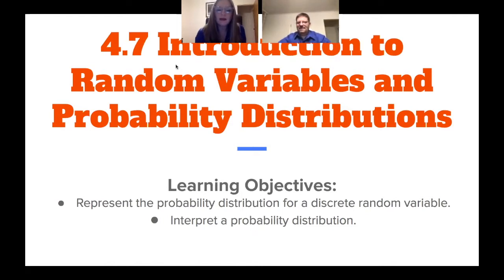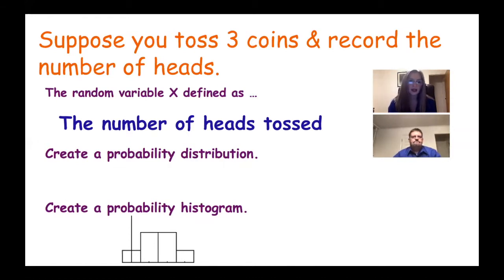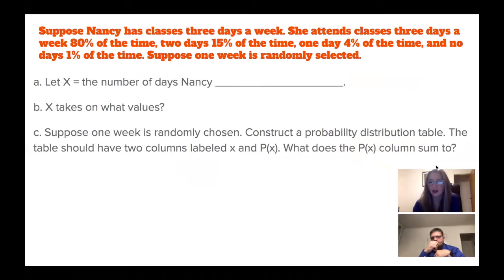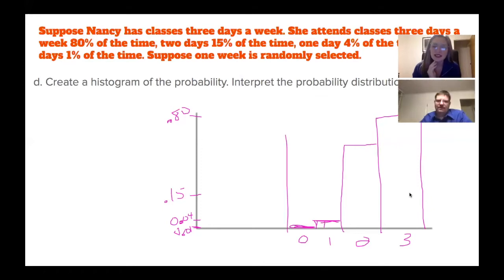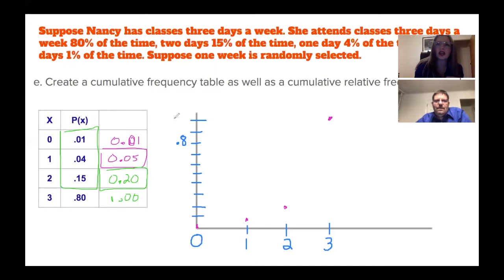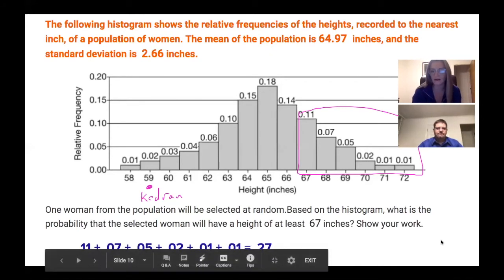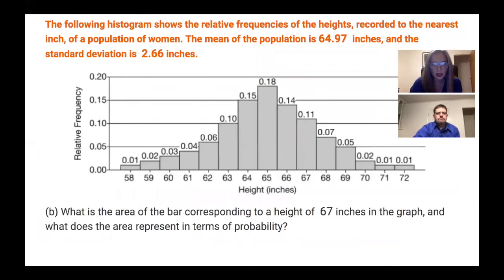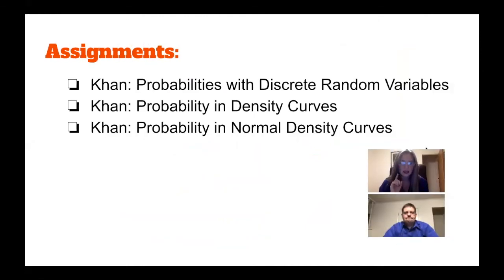AP Statistics 4.7 Introduction to Random Variables and Probability Distributions